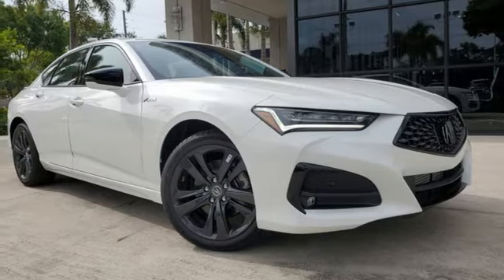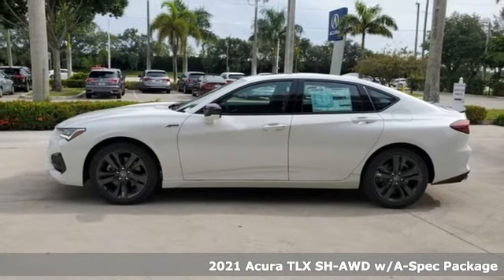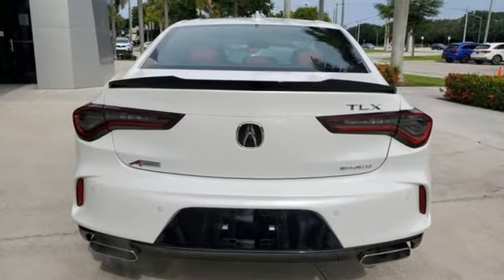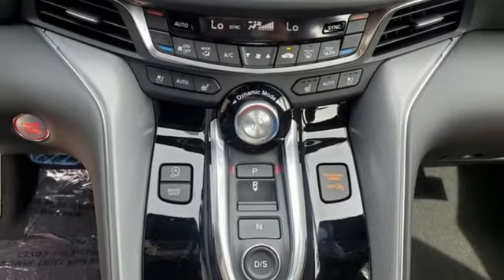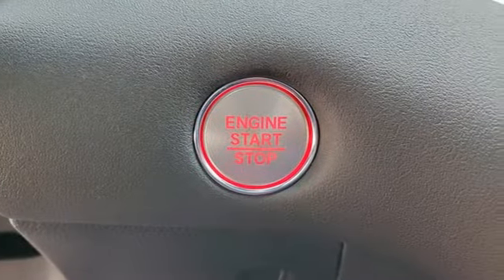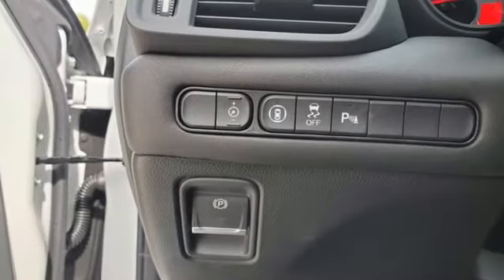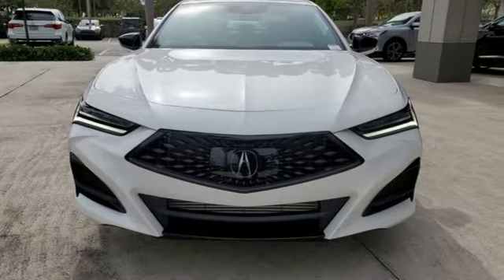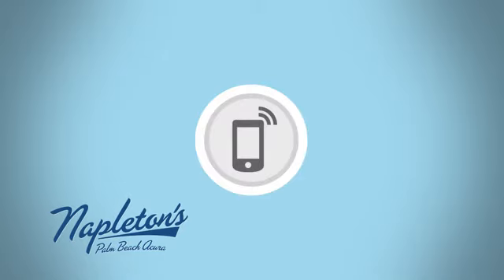New 2021 Acura TLX West Palm Beach FL Delray Beach, FL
Year: 2021
Make: Acura
Model: TLX
Trim: A-Spec Package
Engine: 2.0L DOHC
Transmission: 10-Speed Automatic
Color: White
Interior: Red
Stock #: MA011282
VIN: 19UUB6F58MA011282

Address:
6870 Okeechobee Blvd